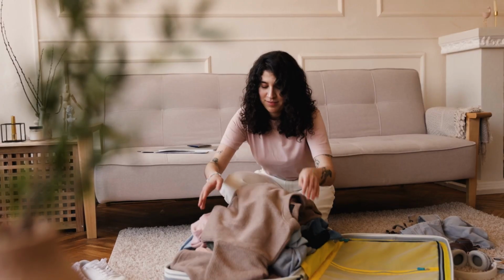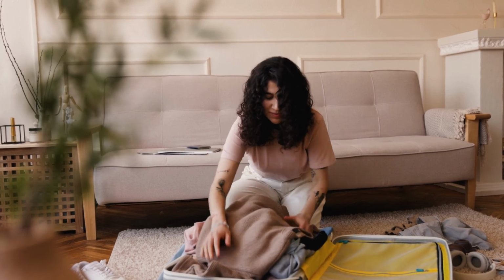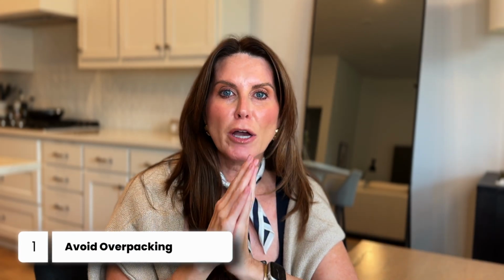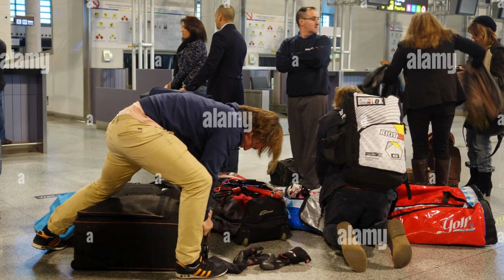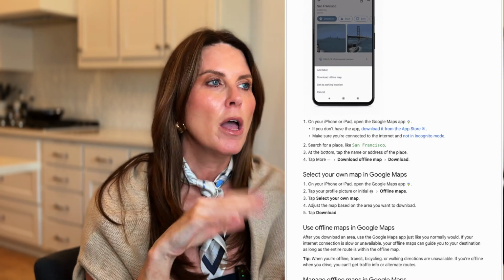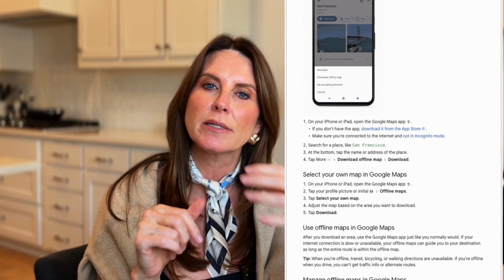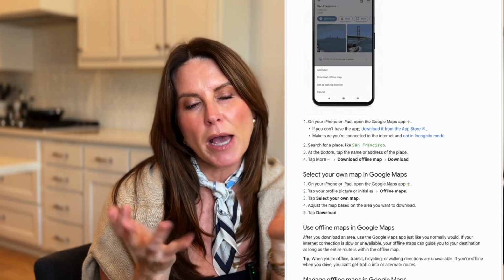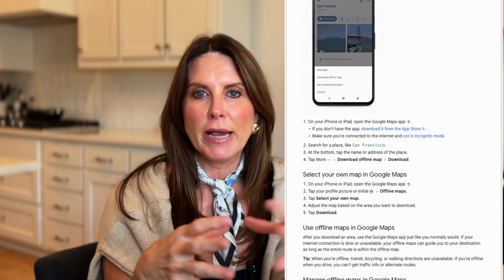How To Look Stylish on Vacation Over 50 | Travel Wardrobe Must-Haves☀️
🎥WATCH OTHER VIDEO’S🎥

🛍️Amazon Storefront: Amazon Storefront

☑️ Height 5’7
☑️ Weight 142
☑️ Top (M)
☑️ Bottom/Jeans 4/27
☑️ Shoe (8)

 through one of my links, I make a small percentage of revenue.